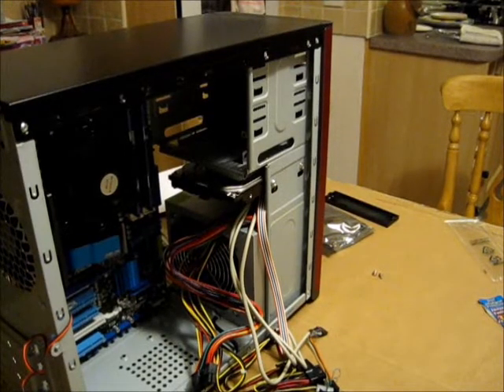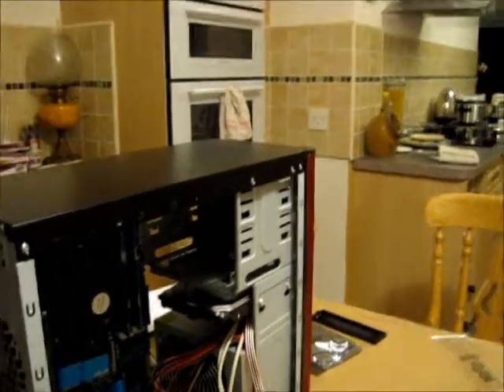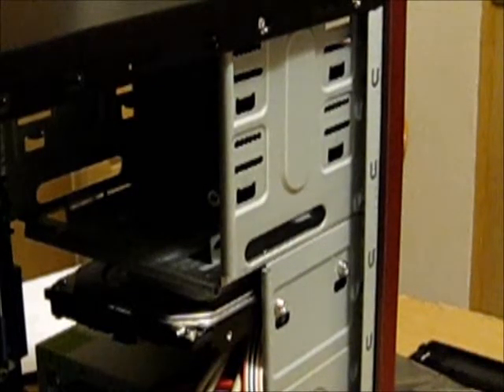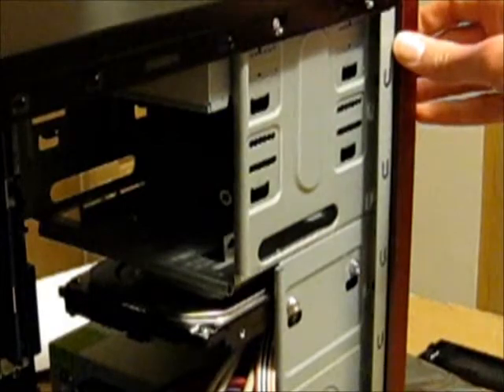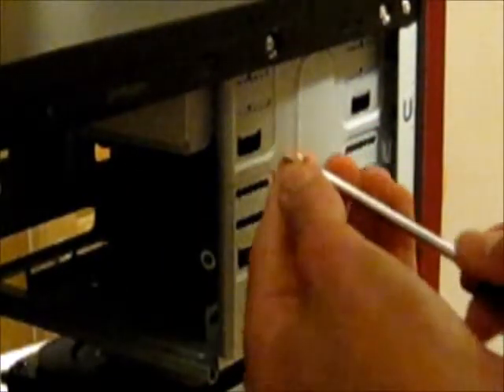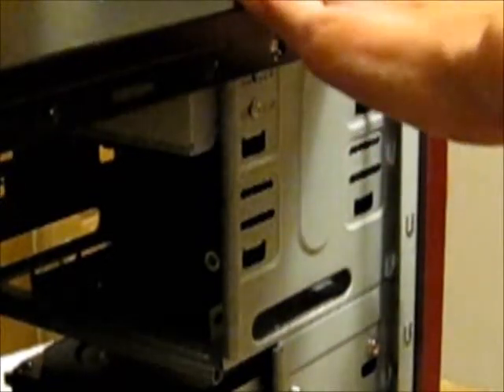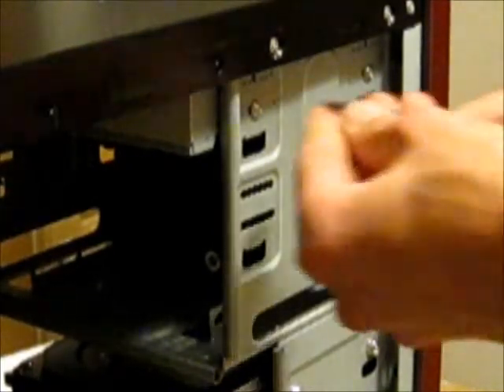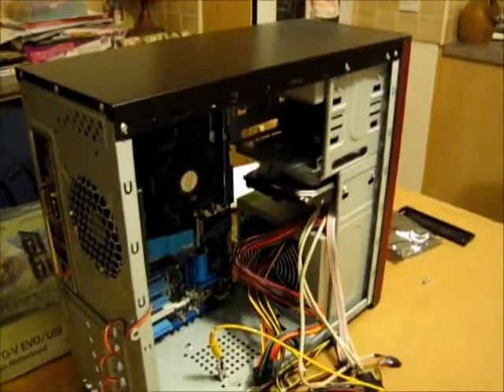PC-Build Series: How to Build a Computer: Part 6 Installing the Optical Drive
In Part 6 i am installing the LiteOn DVD Burner to my case. If you have any questions or comments then please send me a mesage or leave a comment below.                                                          (...This video is a rough guide only, I will not be held resonsable for any problems with your system...)